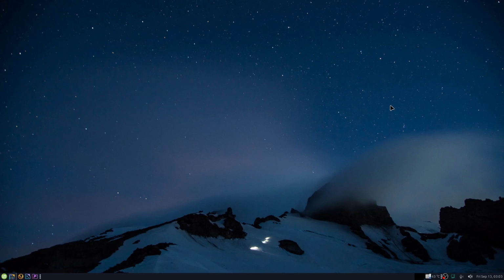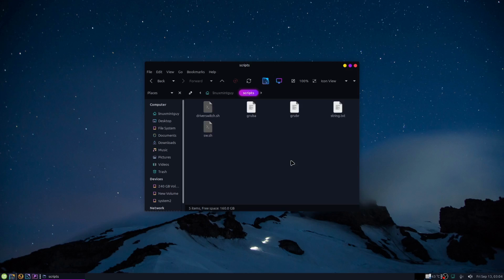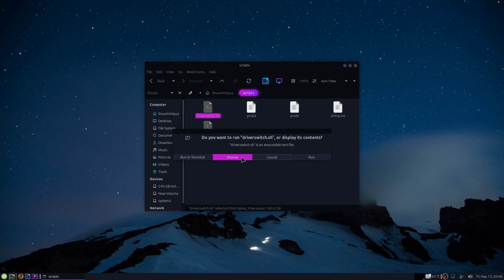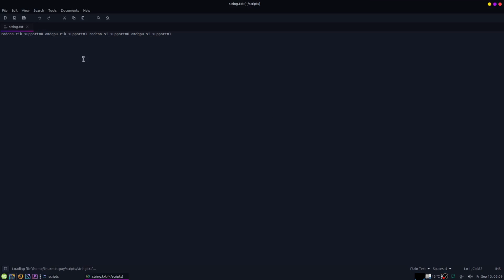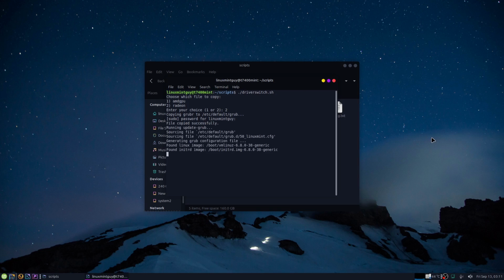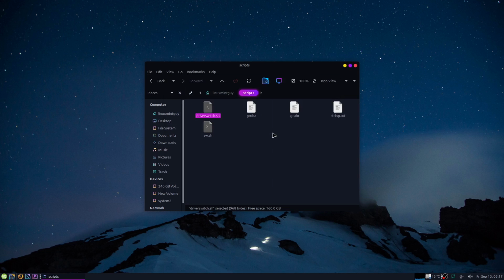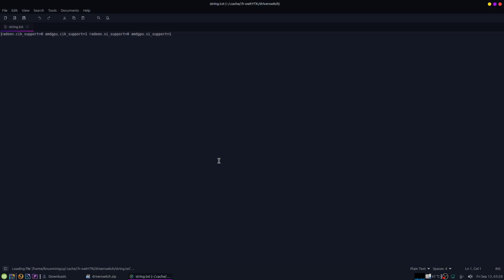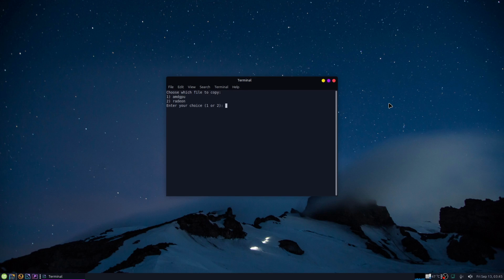Switch back and forth between amdgpu and radeon driver!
I should have included this script in the amdgpu vs. radeon driver video that I made earlier, but I didn't have it yet. I got a script from ChatGPT that I only had to modify slightly in order to make it MUCH easier to switch between amdgpu and radeon drivers.

The reason I use this method is to avoid messing with the blacklist.conf files like I did before. I had to use a live linux usb in order to repair it.

EDIT: Soooooo. I was already drinking when I was uploading the video and kinda sorta forgot to add the mediafire link. Anyway, here it is: